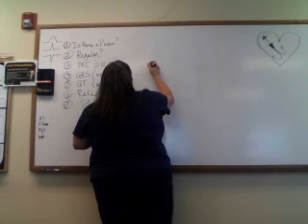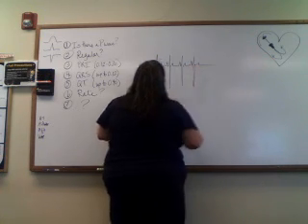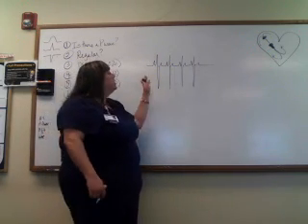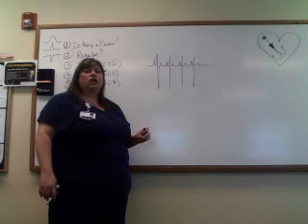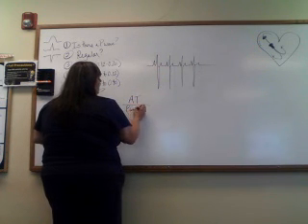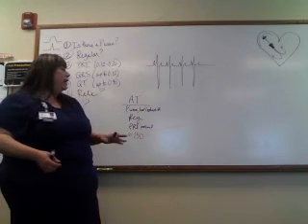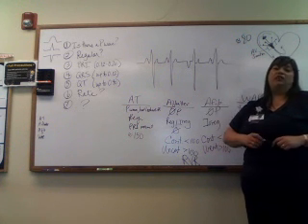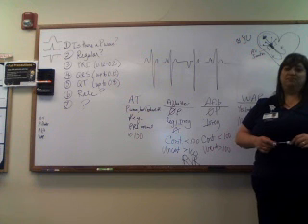Atrial Rhythms Video 3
Video 3 in this series.  This video covers Atrial Fibrillation, Atrial Flutter, Atrial Tachycardia, and Wandering Atrial Pacemaker.  Good luck and enjoy!